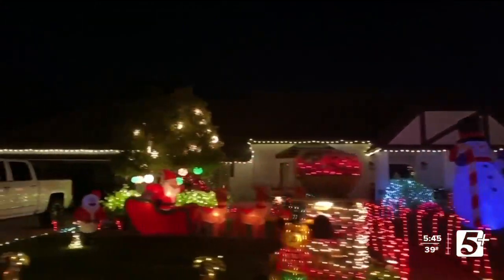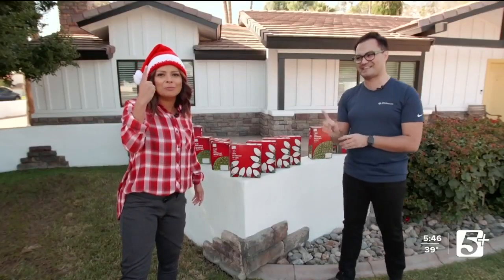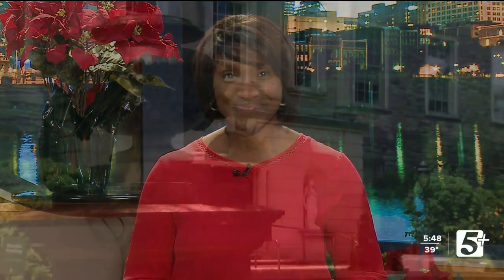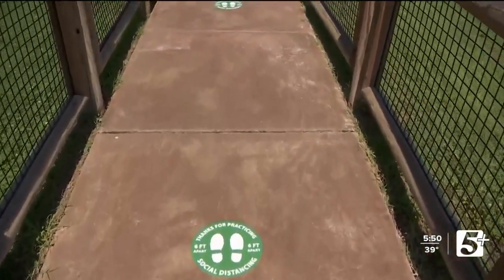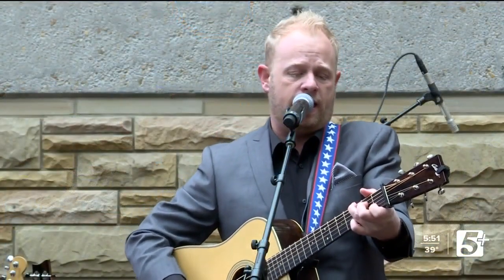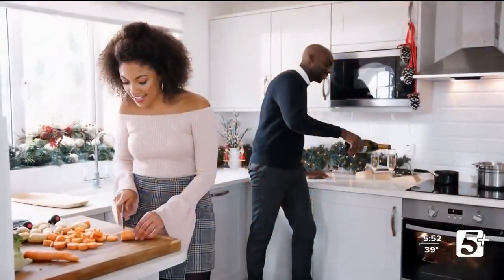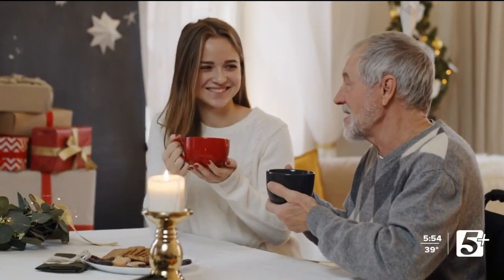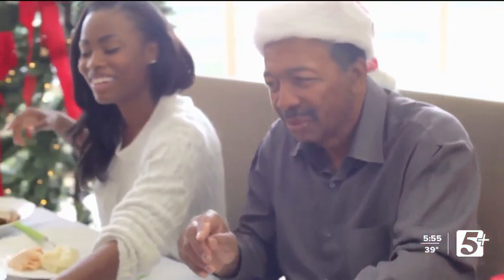Holiday Edition of The Plus Side of Nashville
A Holiday tradition that never gets old is decorating the house with lights.  On our first segment, we get tips from an expert on how the pros do it.  Then, we tell you about gifts that extend beyond the Holiday season.  Ms. Cheap joins us to give us some gift ideas.  Last, but not least...even though we love spending time with the family during the Holidays, there's always that one family member that brings the drama.  We give you some advice on how to handle those wanted interactions.  Tune in to our Holiday edition of the Plus Side of Nashville